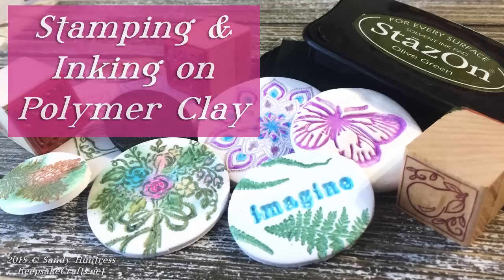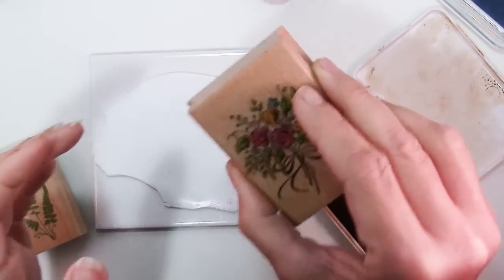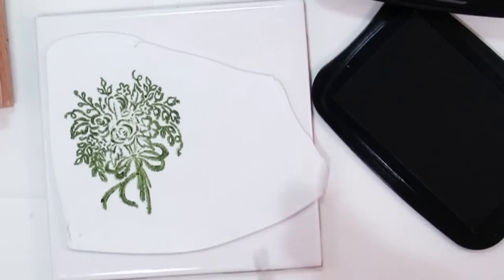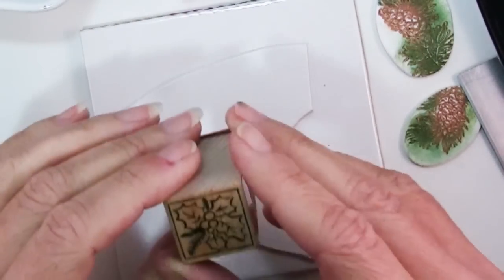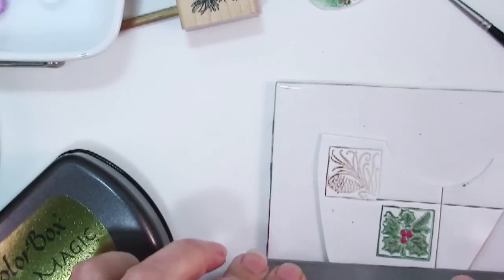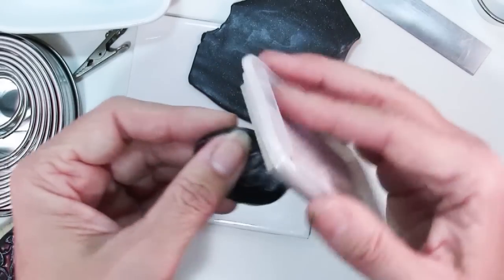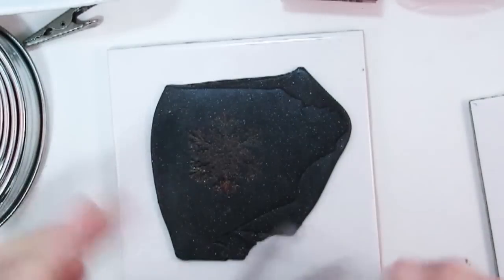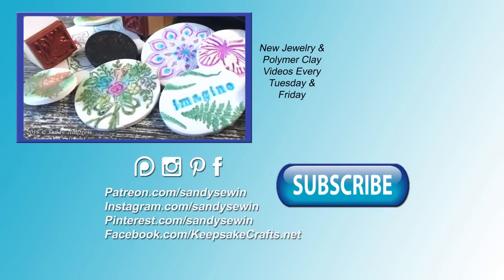Stamping & Inking in Polymer Clay-Creative Explorations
This video has oodles of ideas for how you can use your stamps and inks from paper crafting in beautiful polymer clay projects.

Supplies shown in the video:

ColorBox fluid chalk ink:
Warm Green, Rouge, Lavender, Blue Lagoon, Wisteria

Stazon Ink:
Jet Black, Olive Green, Blazing Red

Brilliance pigment ink pad: Platinum Planet
ColorBox pigment ink: Bronze
Ateco oval cutter set
Ateco round cutter set
Tiny pom-poms
Alligator clip
Sculpey Ultralight polymer clay
Clay blade
Stazon ink cleaner
Acrylic block
Brushes for miniatures

Stamps:
Inkadinkado Snowflakes A-plenty
Hero Arts Nature
Martha Stewart Clear Butterfly Stamps